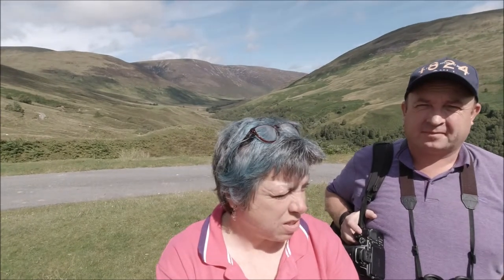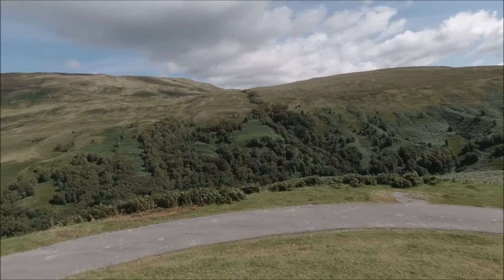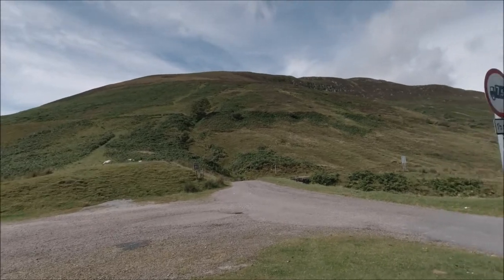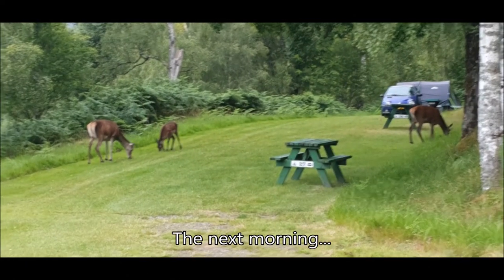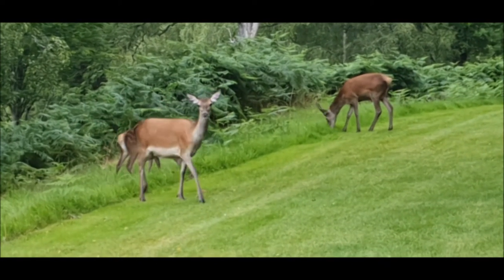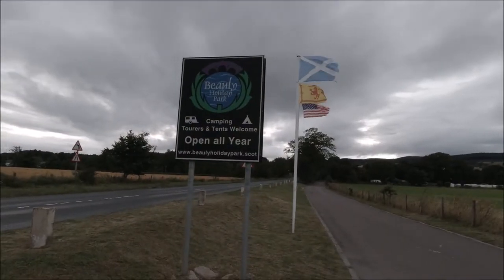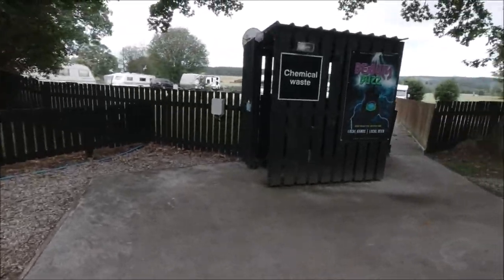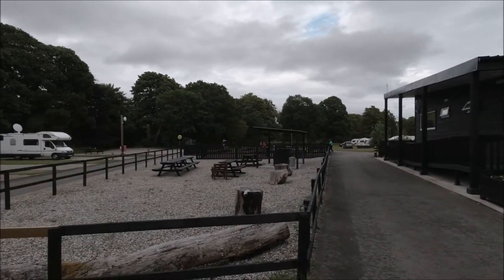209. SCOTLAND PT 10. 07-08.08.22 Glen Roy Parallel Lines, Faichemarde campsite & Beauly Campsite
Part 10 of our Scotland Trip.
We venture down to The Glen Roy Parallel Lines.  Leon explains in the video with the help of a plaque!
We leave Faichemard Farm Campsite and head back down to Fort William on the Monday, where they fit Colin's new break pads and discs.
We then drive to our next campsite, Beauly Campsite.